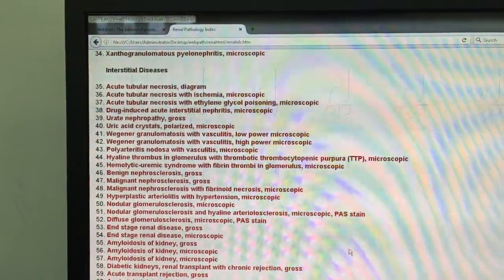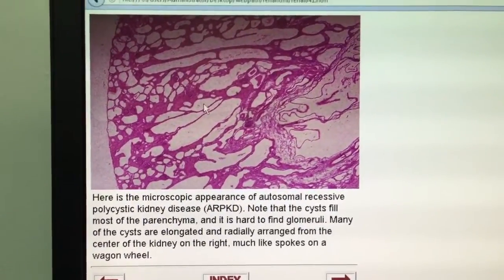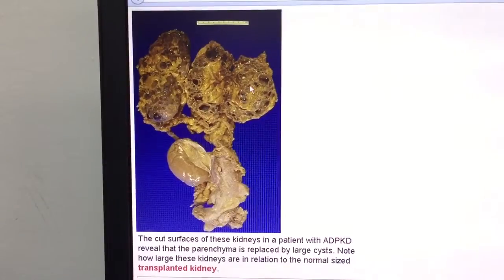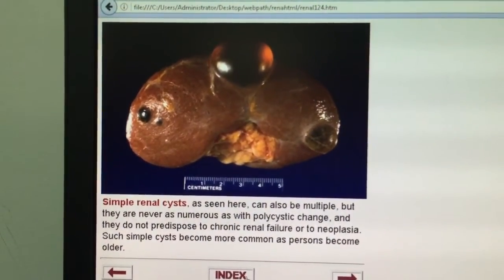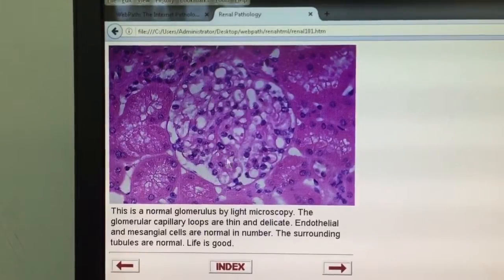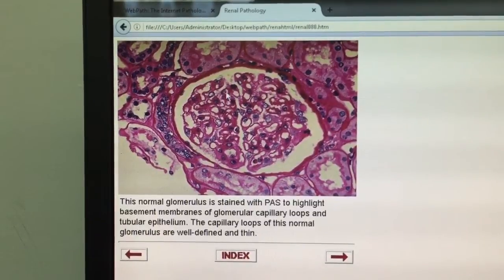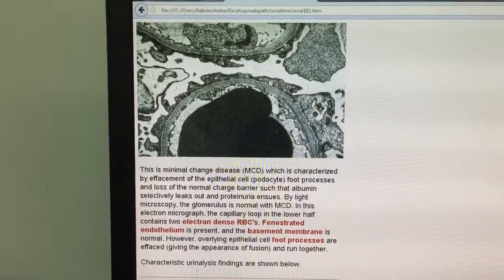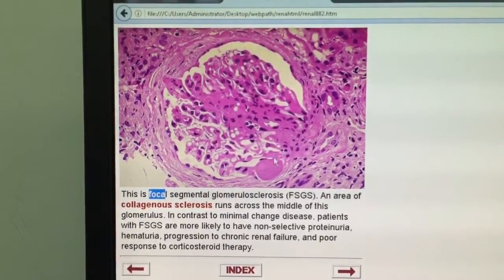UGS patho lab 1/part 1